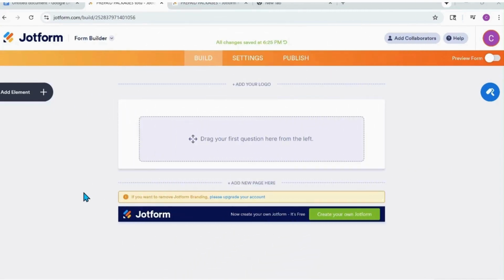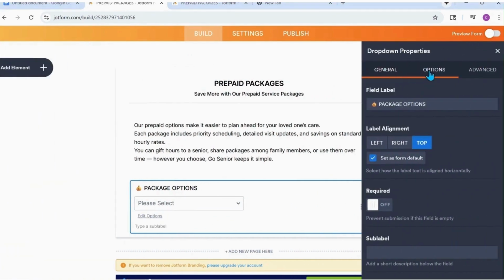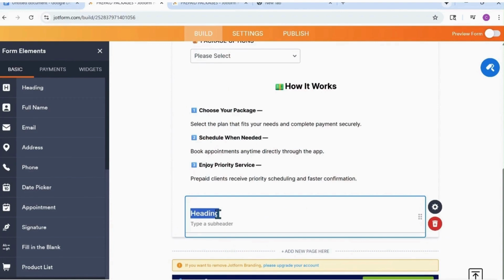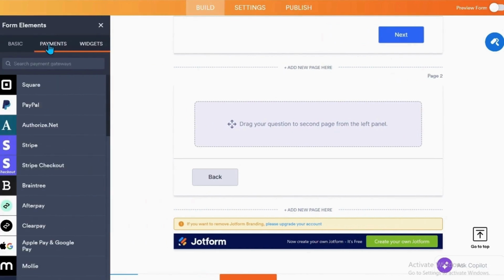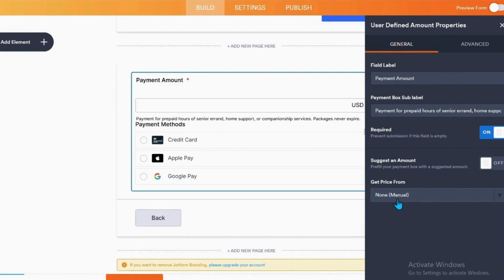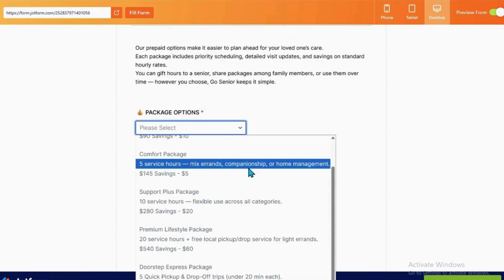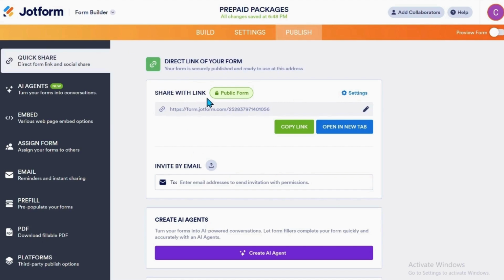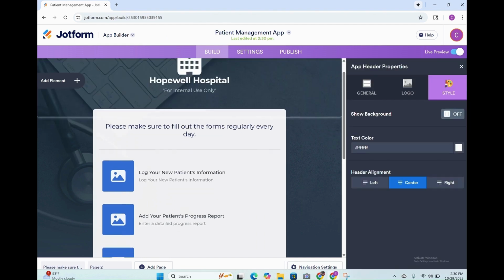"Build a Prepaid Booking Form That Gets You Paid Upfront 💳"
In this tutorial, we’ll create your Prepaid Package Form in JotForm: add your logo, theme, package dropdown with calculation values, a subtotal widget, and Stripe for secure payments. This helps families pre-purchase hours, save money, and book faster.
Next up: Make a Payment (reimbursements, tips, balances). I tried to get better JotForm pricing/more free forms for you — if a deal lands, I’ll post it immediately.

📎 Resources & Links
Get More Clients Fast with This Simple Flyer (Senior Errand Services)! The Secret That Makes Clients Trust You More

💼 Book 1-on-1 Coaching with Giganomic Era – Get personalized help setting up your Jotform app, flyers, and senior errand business.

Chapters
00:00 – Hook: Prepaid care in seconds (no calls, no confusion)
00:08 – Quick update: Jotform pricing, why this video was delayed
00:40 – What we’re building today + what’s next (Make a Payment, Sponsor a Senior)
01:01 – Jotform Builder: name your form (Prepaid Packages)
01:15 – Add your logo (upload/use saved images)
01:43 – Theme & colors: clean white background, black text
02:19 – Add heading & subheading (Prepaid Packages)
02:47 – Add description paragraph (customize for your business)
03:09 – Add dropdown: Prepaid Options
03:39 – Turn ON Calculation Values (auto-pricing)
03:50 – Enter prices for every line in each package group
04:52 – “How It Works” section (formatting & bold steps)
05:47 – CTA heading: Ready to Get Started + subheading
06:10 – Notes paragraph (expiry, sharing, mileage, transfers)
06:29 – Save, publish, and preview your form
06:52 – Add Form Calculation widget (Package Subtotal)
07:58 – New page + add payment gateway (Stripe)
09:47 – Payment settings: User Defined Amount, receipts, billing
10:16 – Payment Amount field: sublabel + Get Price From Subtotal
11:06 – Submit button: reset/print/save; style your buttons
12:18 – Preview flow: subtotal → payment page (Apple/Google/Card)
12:54 – Live form walkthrough: sections & buyer flow
14:04 – Checkout options explained (why Stripe flexibility helps)
15:02 – Publish & share link: public URL, invite, social, QR
16:08 – Turn your form into an app (Create App)
16:22 – Edit the slug for SEO (business name + keyword)
17:03 – Wrap-up: next video, Jotform deal promise, CTA
17:31 – Bonus: Get more free forms via App Templates
18:27 – More ways: second account & referral link (best = templates)